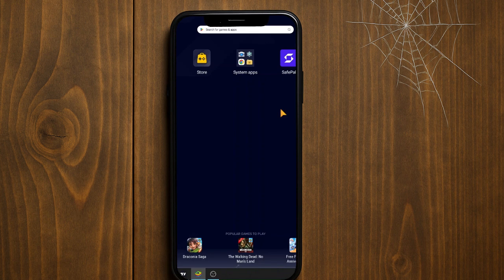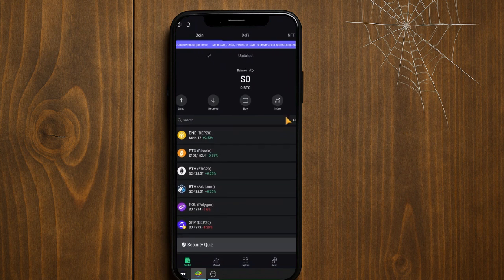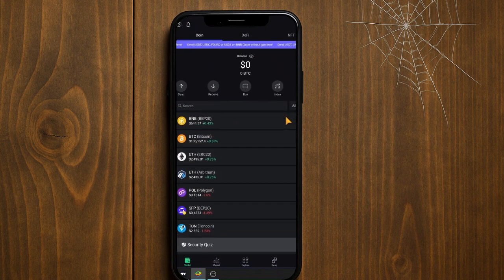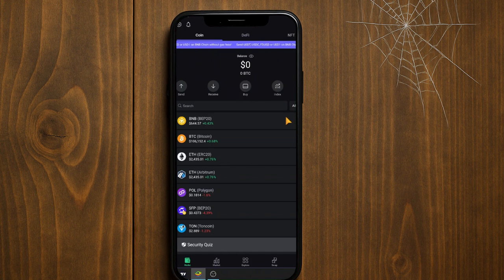How to Change Language in SafePal 2025?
Want to use SafePal Wallet in your preferred language? This easy guide will walk you through changing the app’s language settings so you can navigate your SafePal Wallet in a way that feels comfortable and familiar.

✅ Follow this tutorial to switch language in SafePal today!